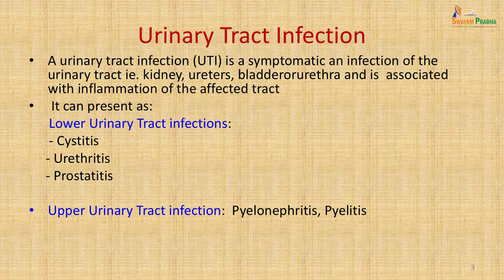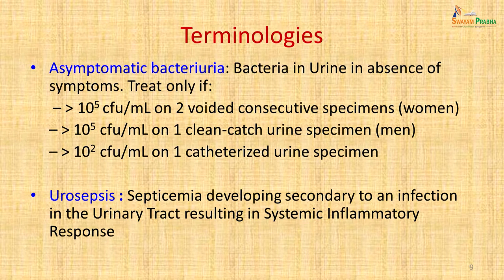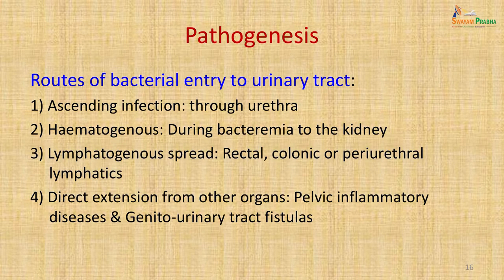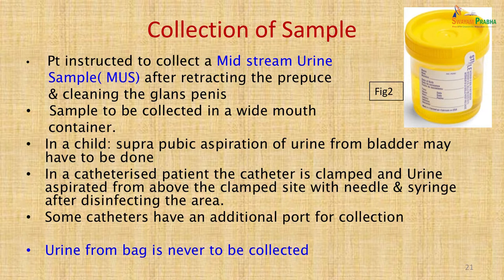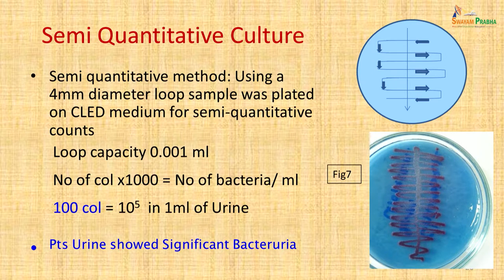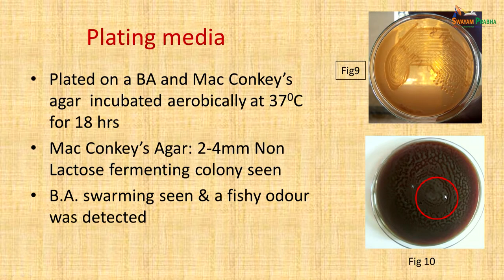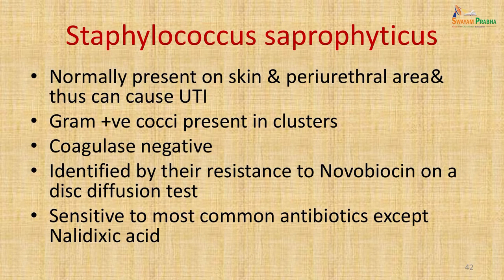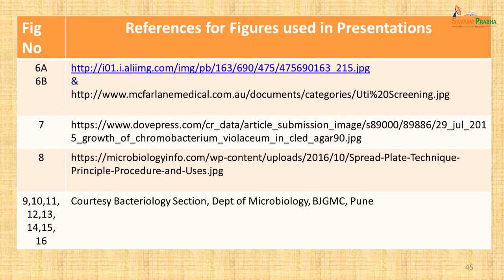35. Urinary Tract Infection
urinary tract infection, asymptomatic bacteria, proteus mirabilis, gram-negative bacteria, culture and sensitivity, catheter-associated UTI, E. coli, Klebsiella pneumoniae, recurrent UTI, diagnostic methods